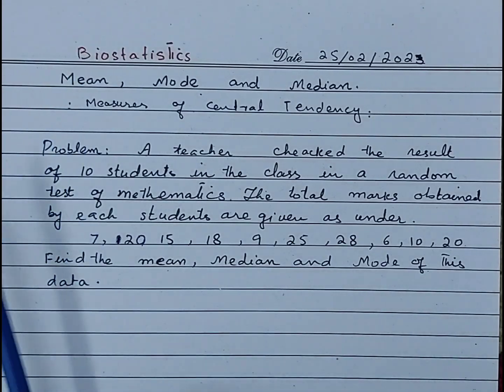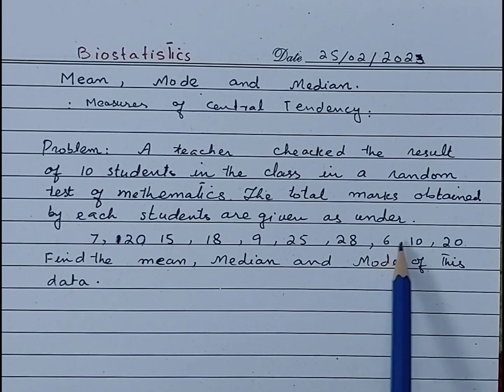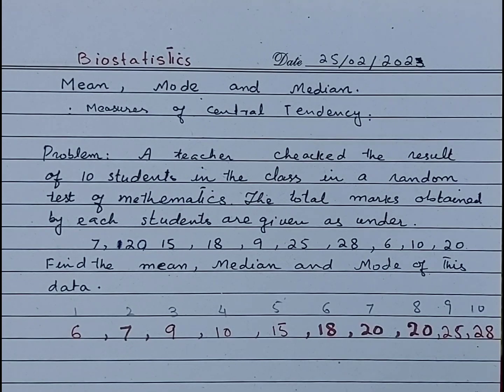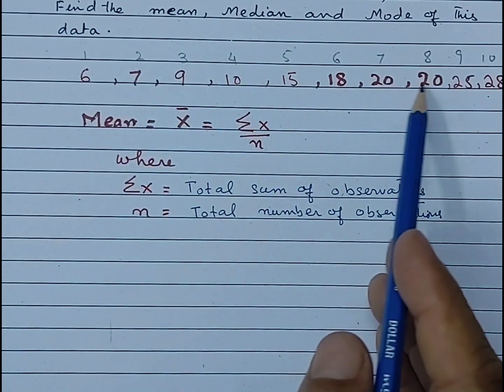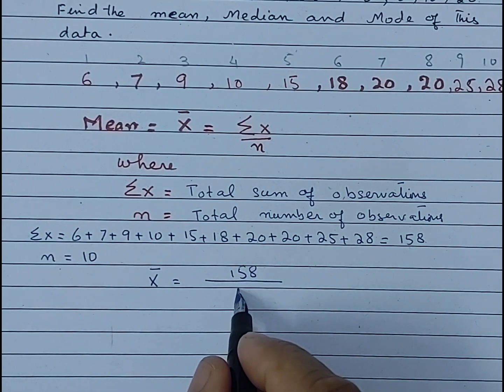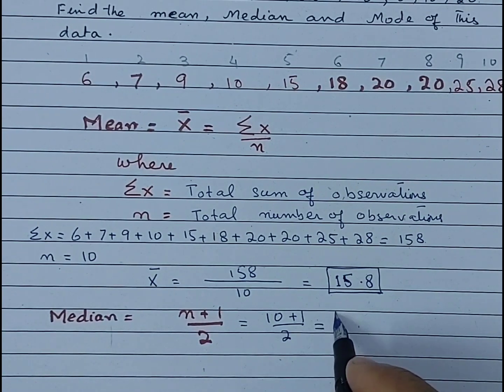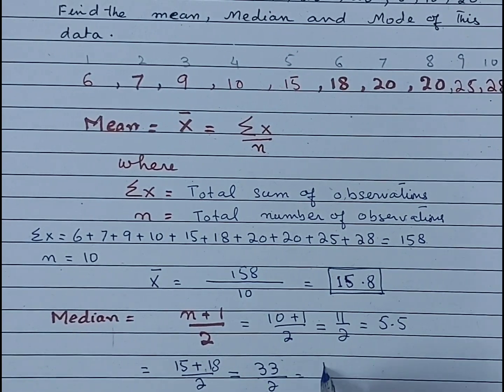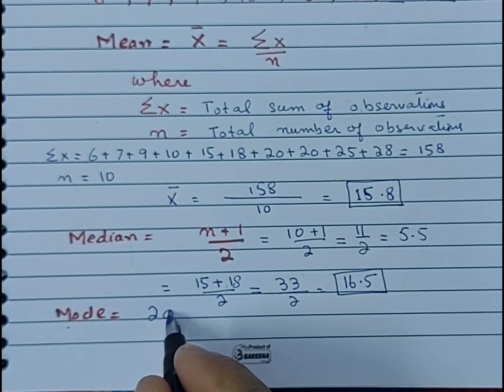Measures of Central Tendency,Mean,Median and Mode